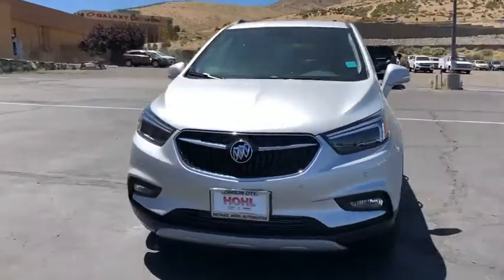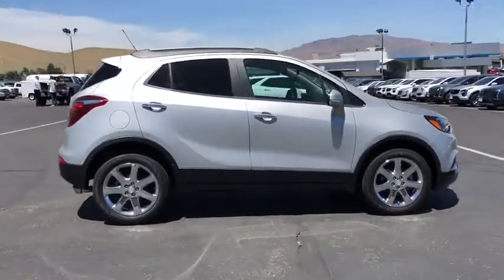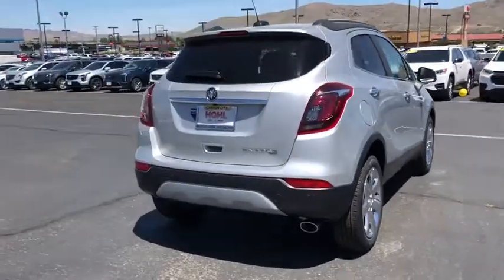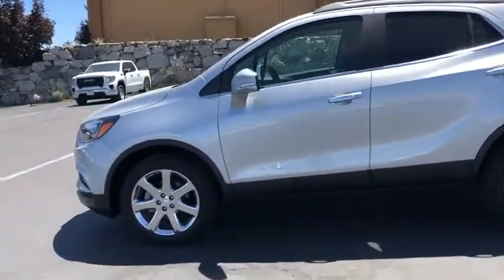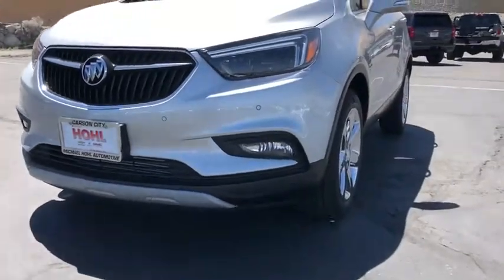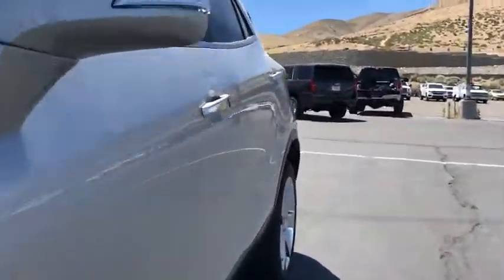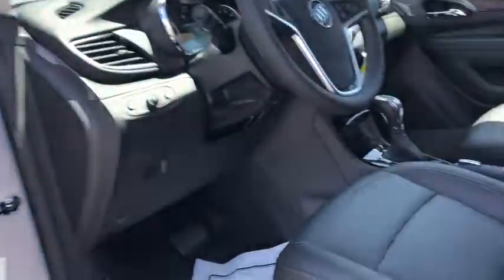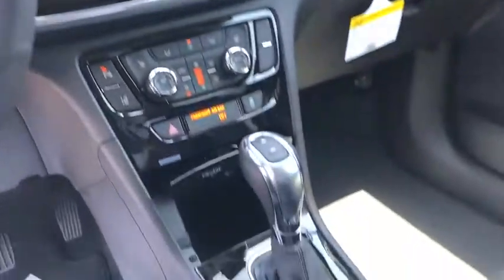2019 Buick Encore Reno, Sparks, Elko, Lake Tahoe, Mammoth, NV B19088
2019 Buick Encore

Quicksilver Metallic 2019 Buick Encore Essence AWD 6-Speed Automatic 1.4L 4-Cylinder Turbochargedbrbr24/29 City/Highway MPG